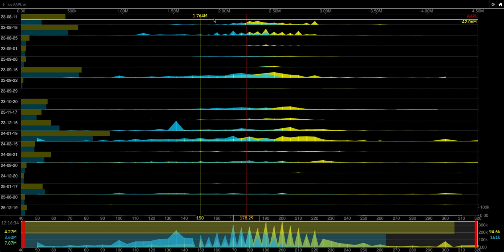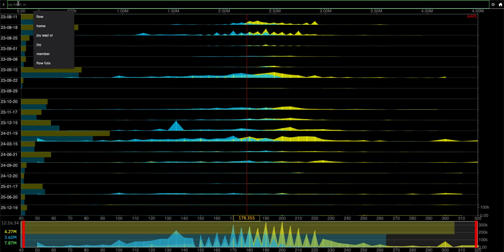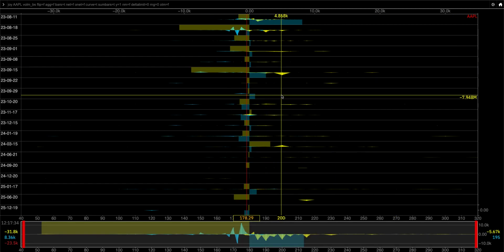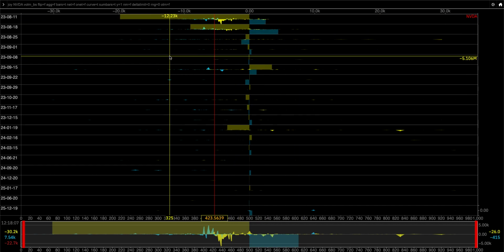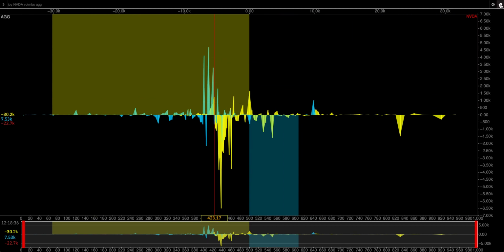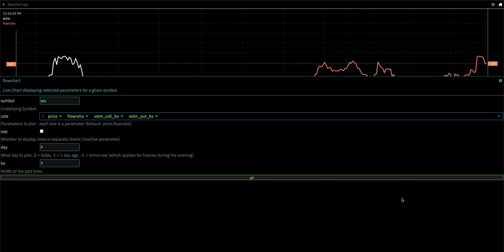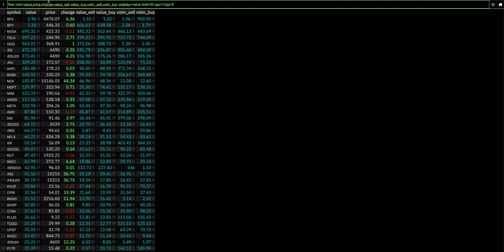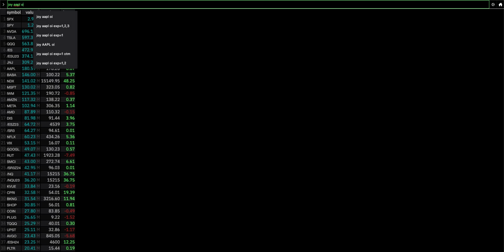T1 : navigating between apps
ConvexValue.com